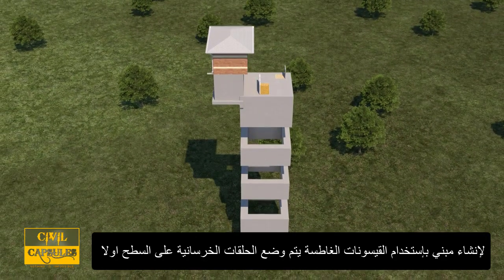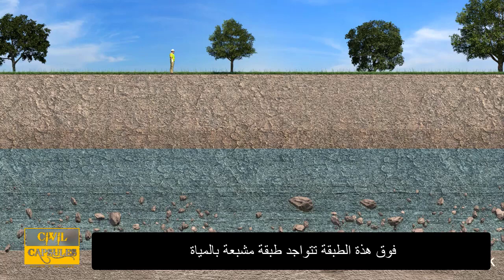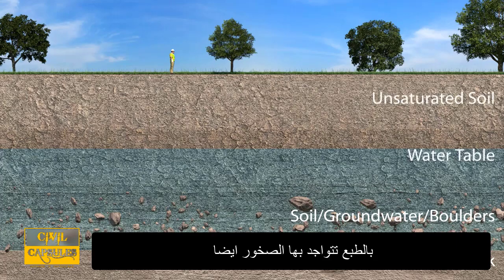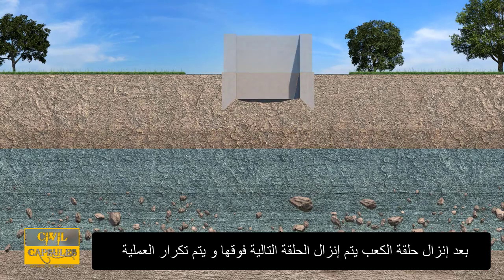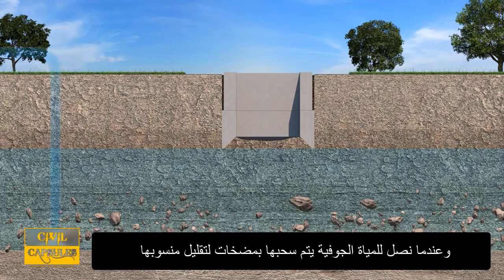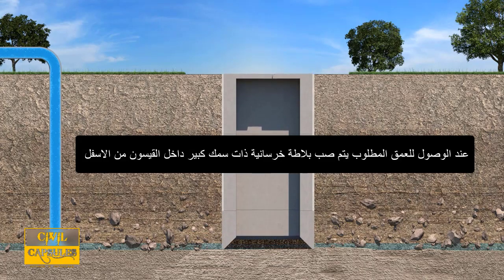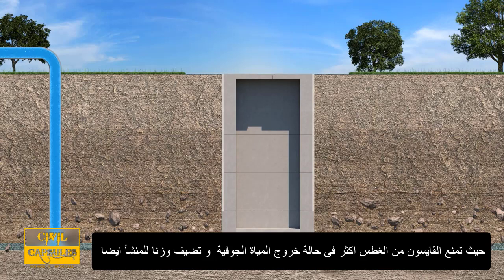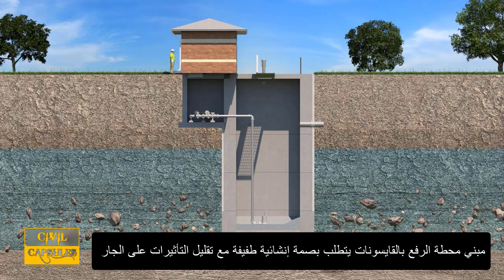إنشاء محطات الرفع باستخدام طريقة القيسونات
فى هذا الفيديو سوف نشاهد كيفية إنشاء محطات الرفع بإستخدام طريقة القيسونات